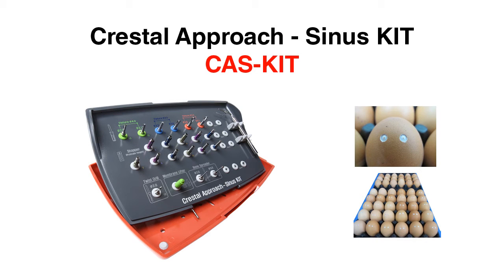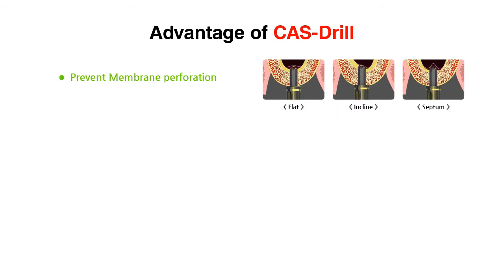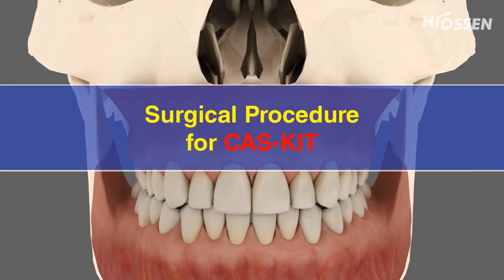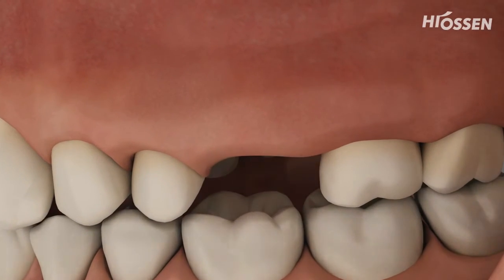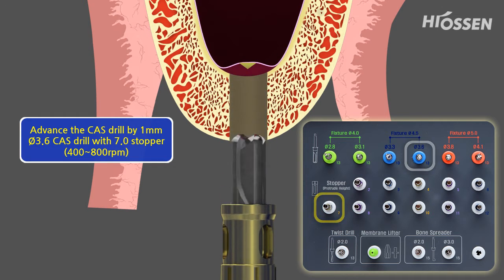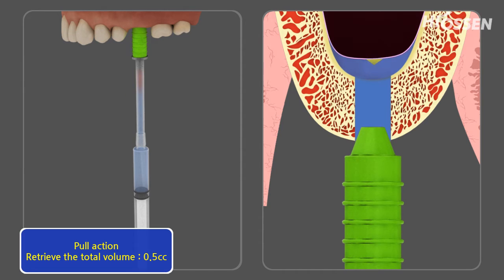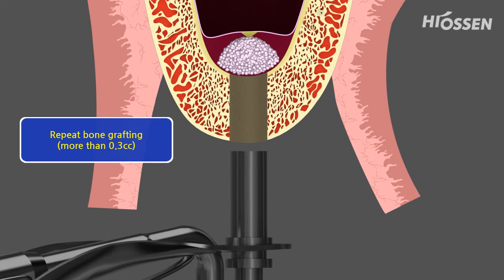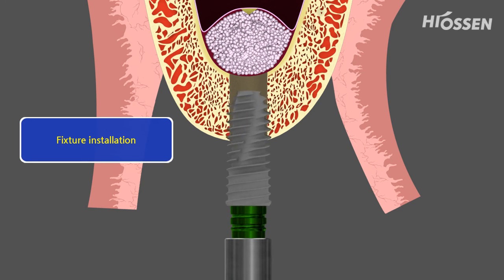CAS KIT: Crestal Approach - Sinus KIT (Single Case)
The Crestal Approach - Sinus KIT(CAS KIT) is specially designed to easily and safely lift up the membrane in the maxillary sinus from a crestal approach.
This video explains not only the procedure, but also the features and benefits of using crestal approach sinus lifting.